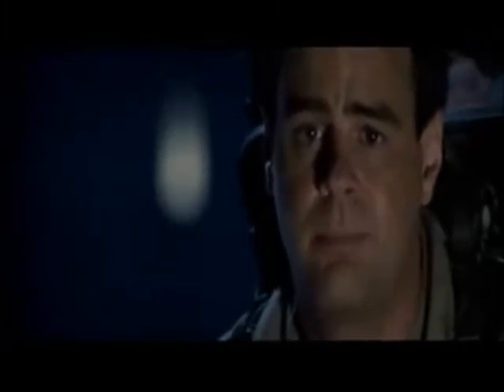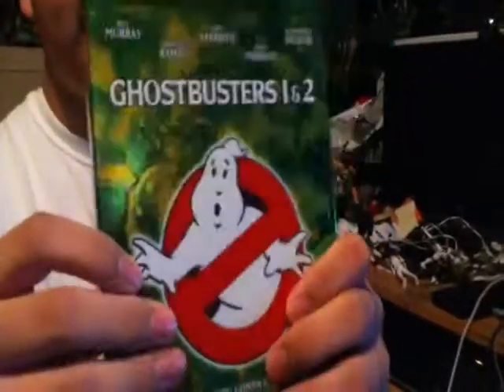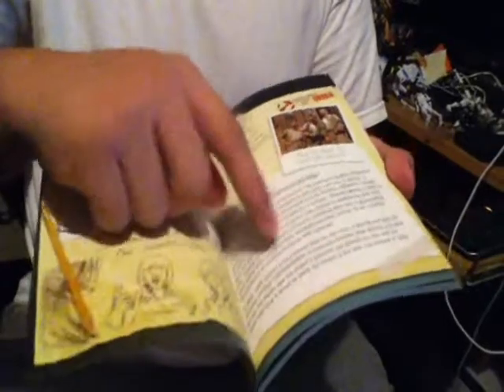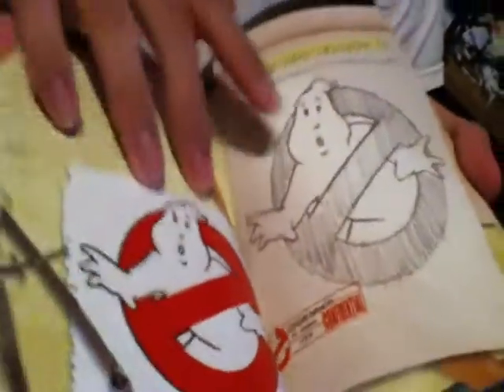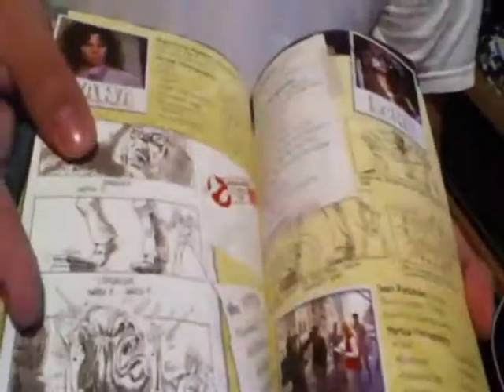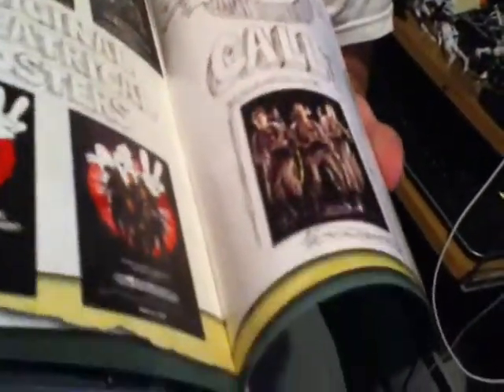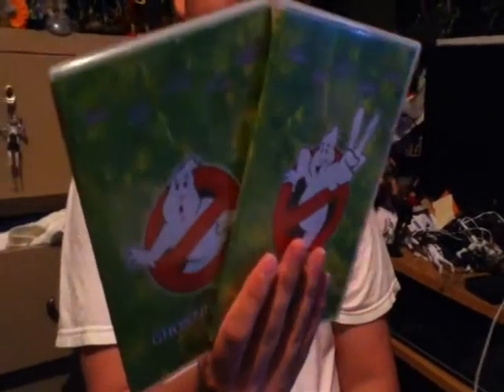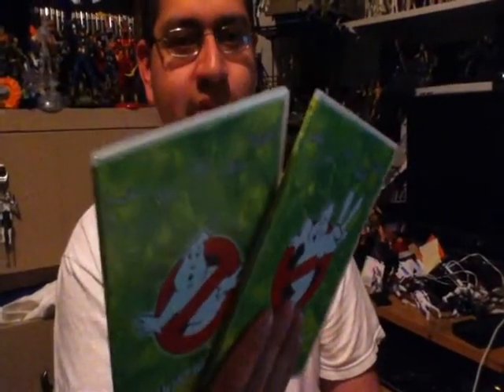Random Review #41 Ghostbusters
2 Movies you have to watch!